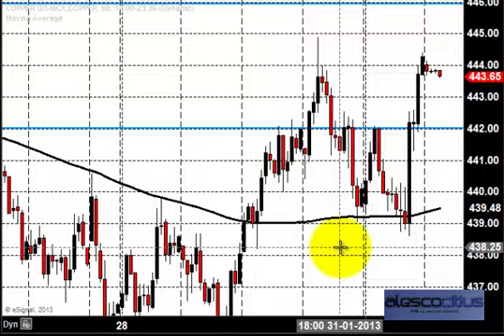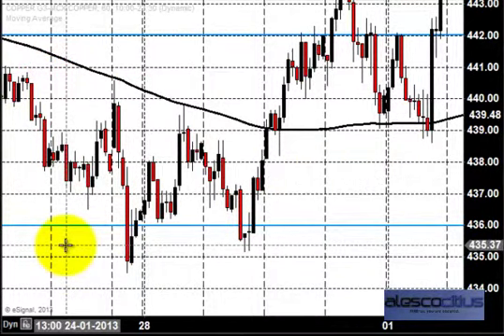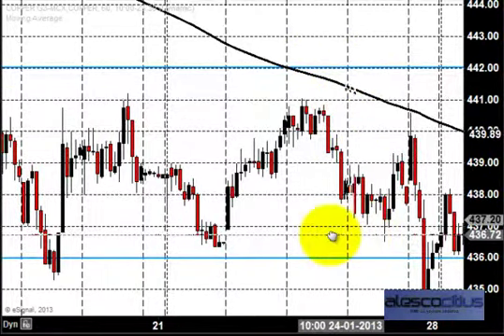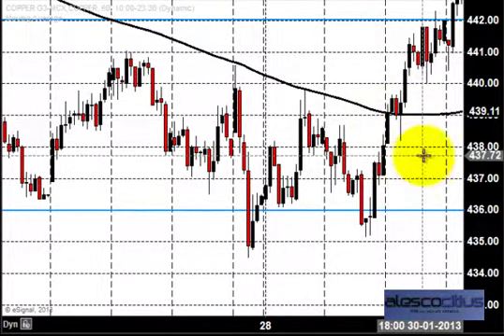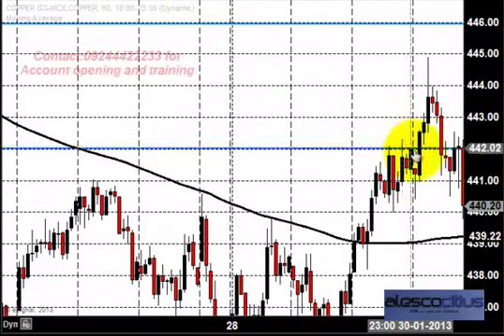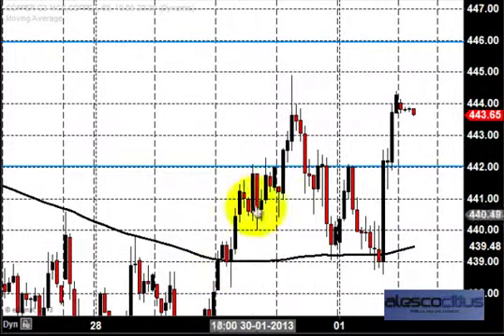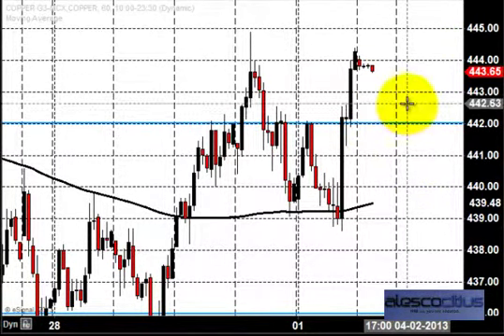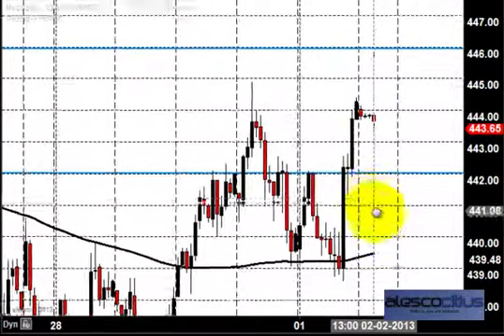MCX COPPER TRADING TECHNICAL ANALYSIS FEB 04 2013 CHENNAI TAMIL NADU INDIA